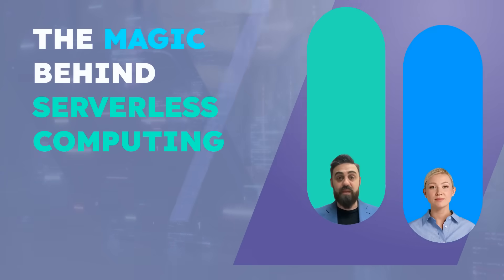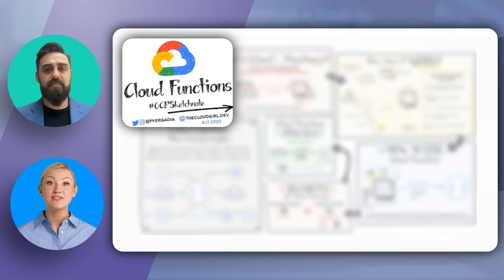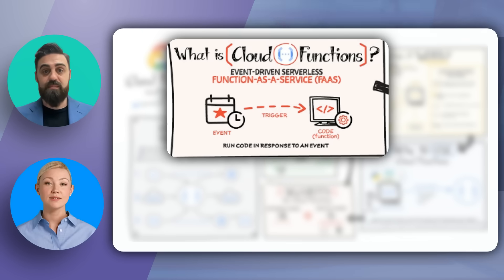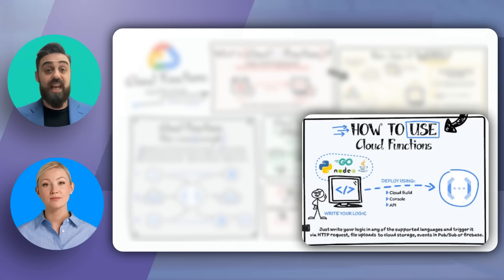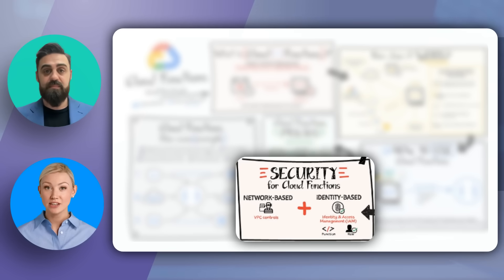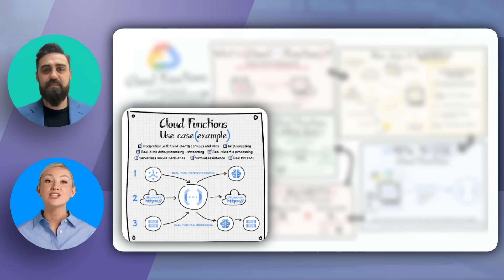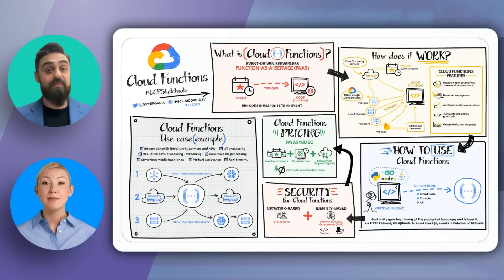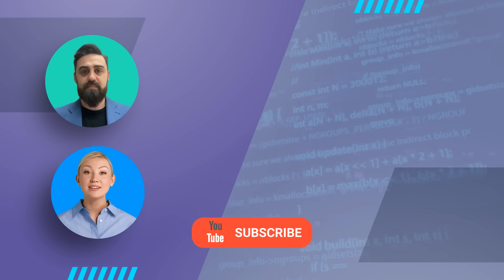How you will master Serverless Computing | The Magic behind it!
Learn all about Google Functions in this video, from the basics of serverless computing to how to write code for pay-as-you-go usage. Whether you're new to FaaS or looking to optimize your functions, this video has you covered!

*CHAPTERS*
00:00 Intro
00:28 Google Cloud Function
00:58 What is Google Cloud Function?
01:19 How does it work?
01:45 How to use it?
02:12 Security
02:33 Cut those costs!
02:54 Real-world use case
03:21The Walkthrough
03:36 Sum it up!

📘 Educational Content: Simplified Google Cloud concepts
💡 Practical Tips: For those considering or using Google Cloud